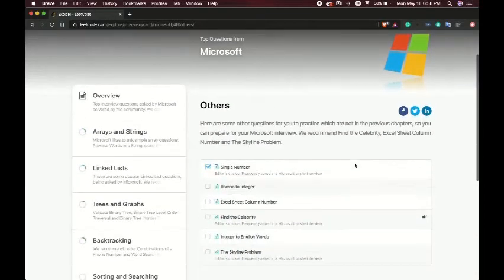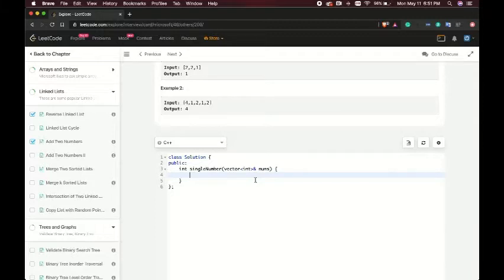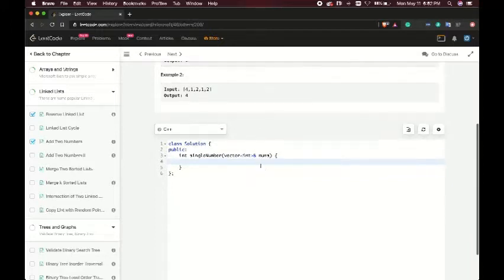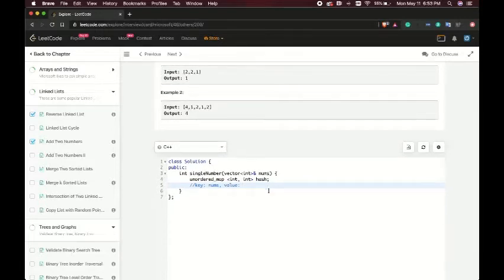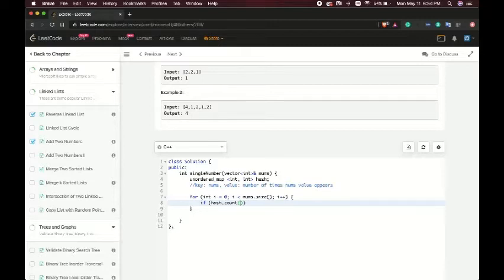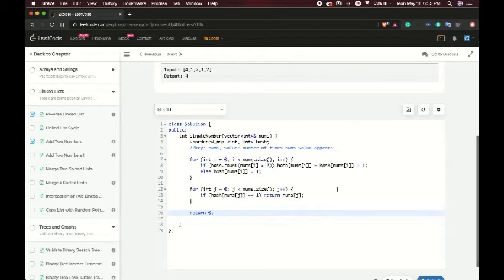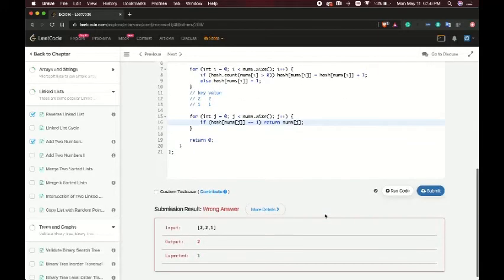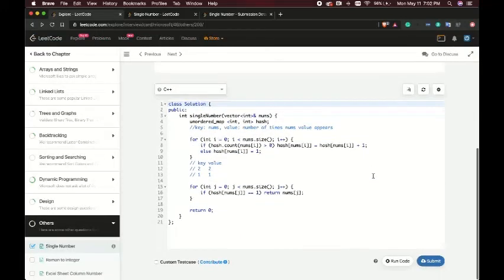LeetCode Microsoft Interview: Single Number (C++)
In this video, I walk through LeetCode Problem 136 and frequently asked Microsoft interview question, Single Number.